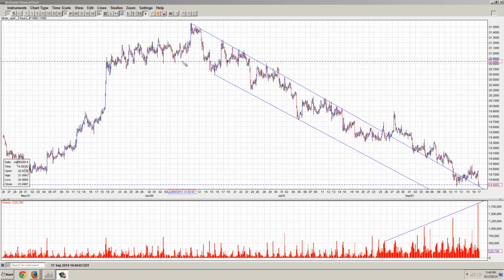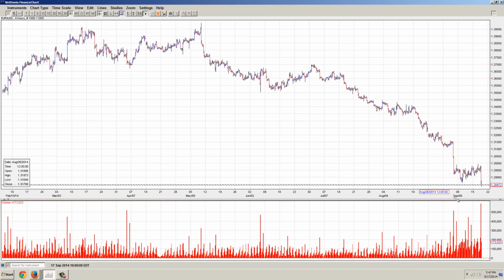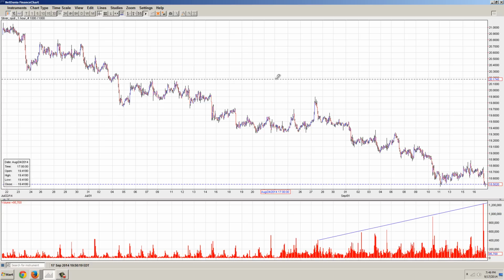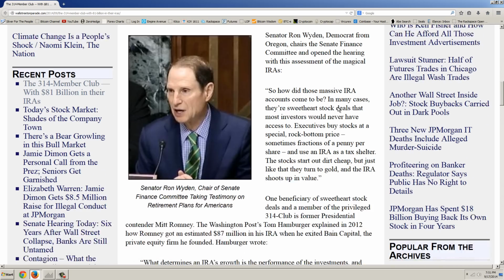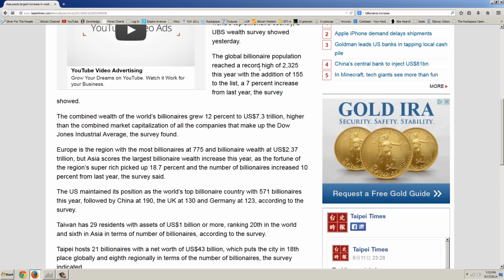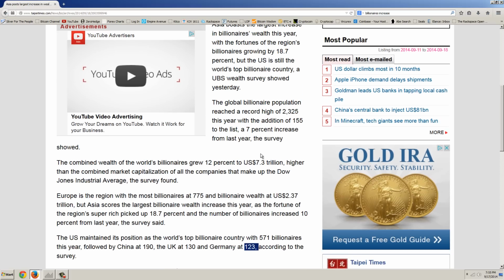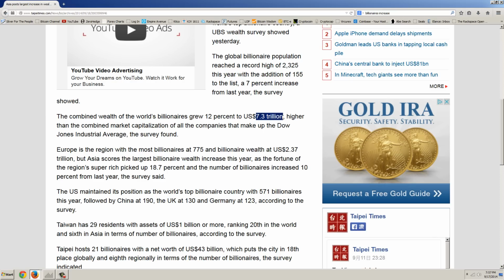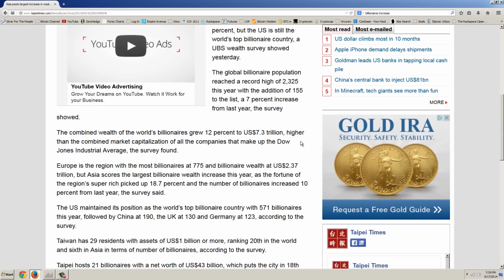Silver Update 9/17/14 Trapped Money